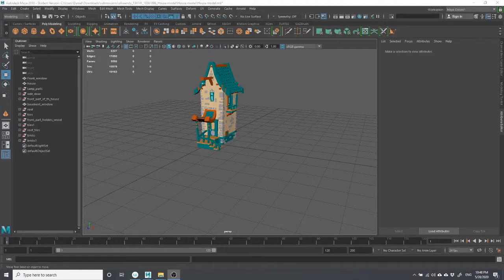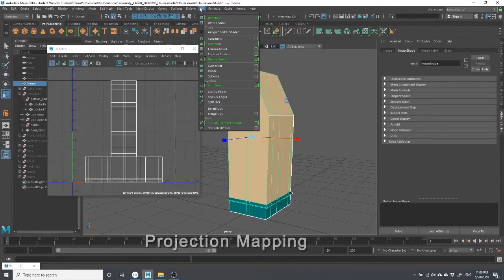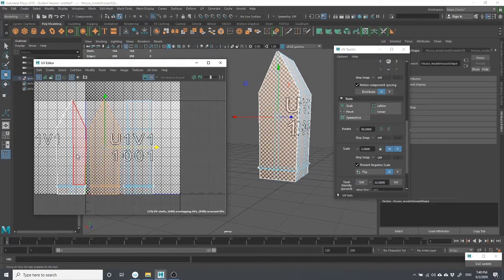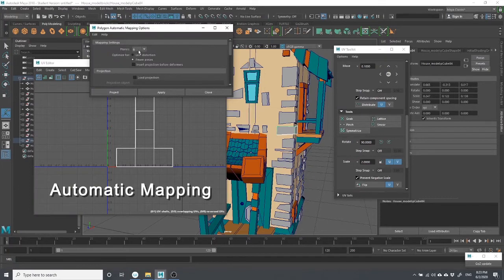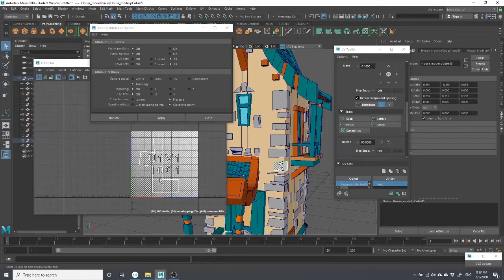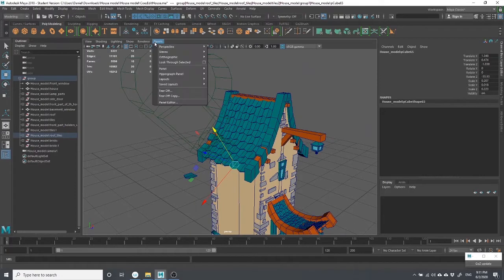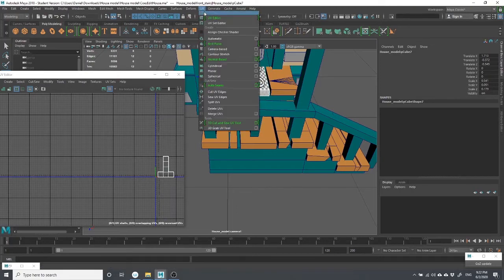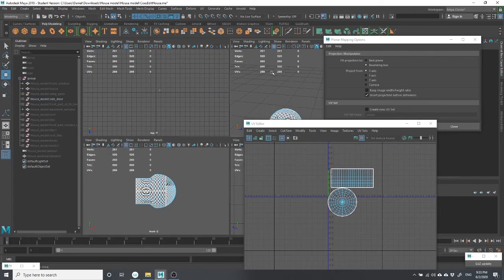UV Layout Basics